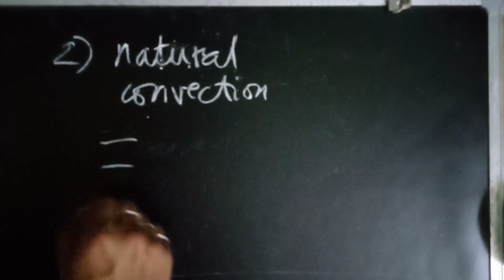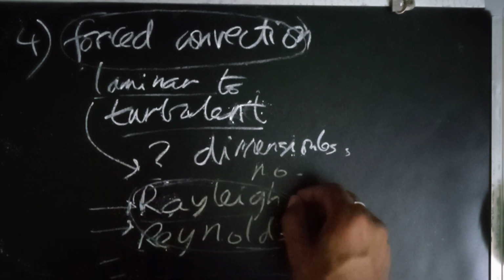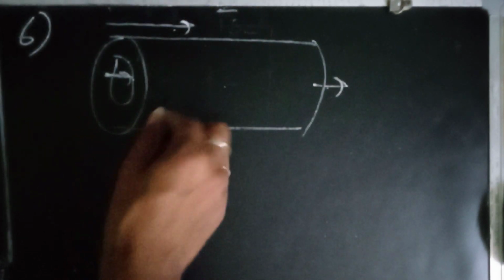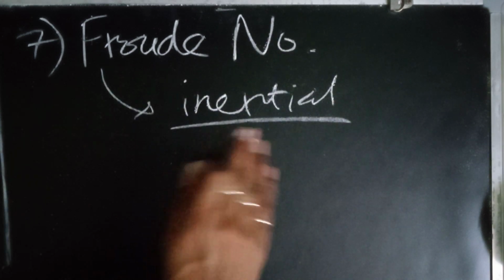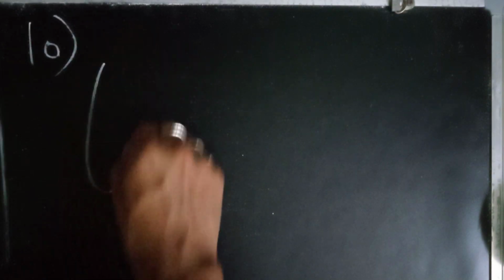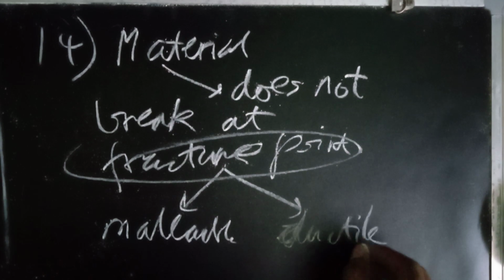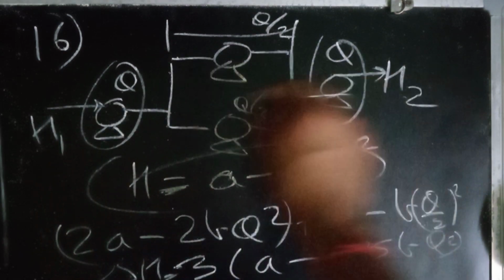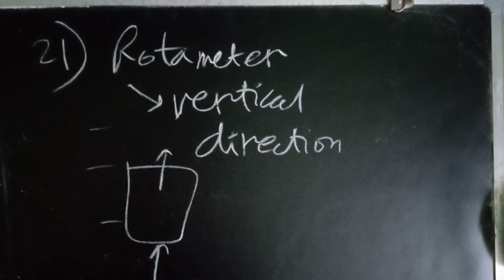BARC 2021 Questions of written Exam | Part-1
All BARC written exam questions (memory based) are presented in 3 parts.

(Clicking that red button isn't too hard)